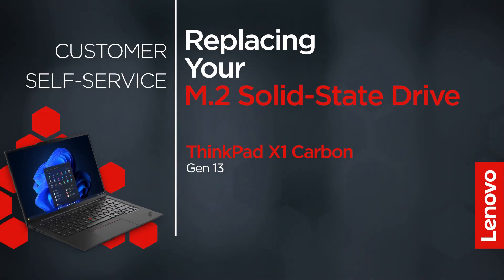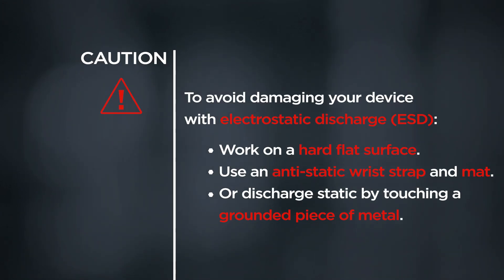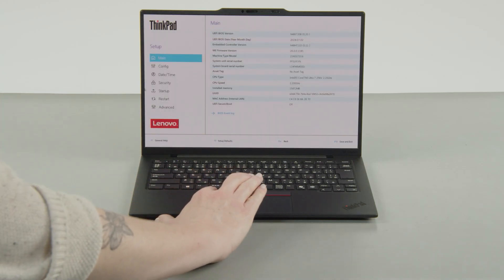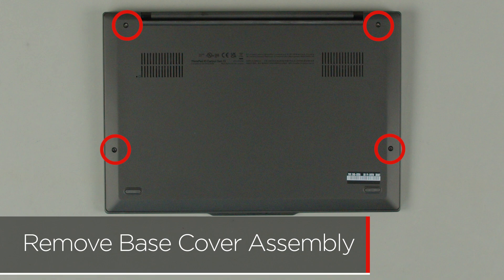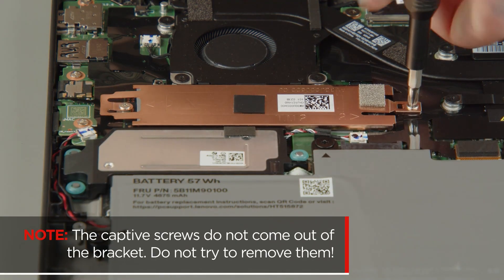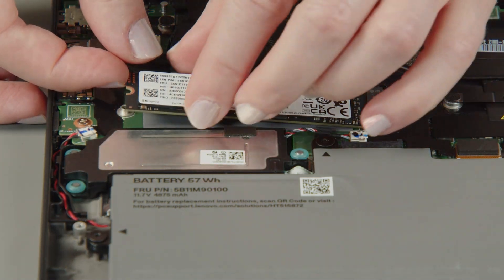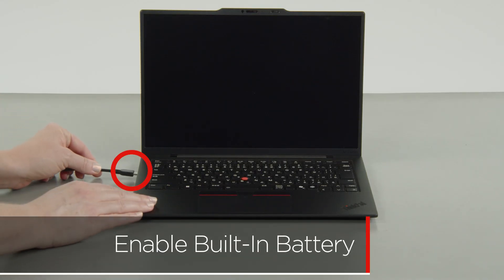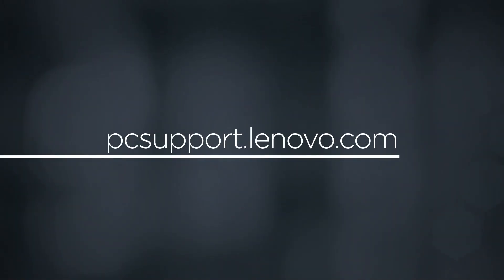Replacing Your M.2 Solid-State Drive | ThinkPad X1 Carbon Gen 13 | Customer Self Service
This video will show you how to replace the M.2 solid-state drive in your ThinkPad. The process in this video will work for the ThinkPad X1 Carbon Gen 13.

Applicable Machine Types:
ThinkPad X1 Carbon Gen 13 - 21NS, 21NT, 21NX, 21NY